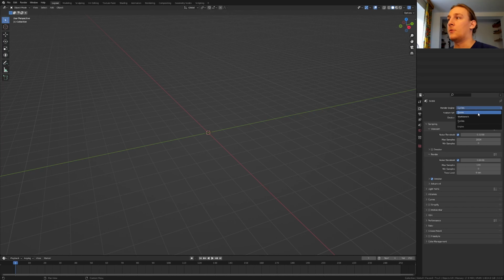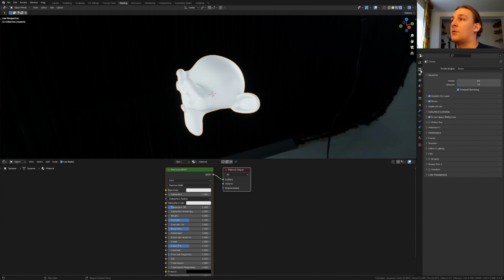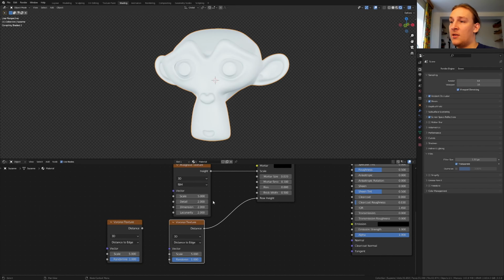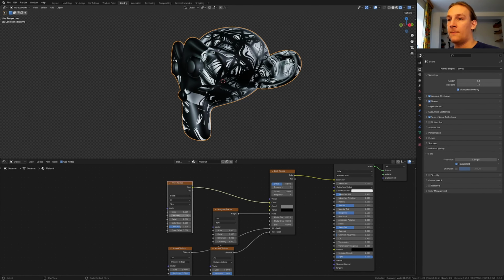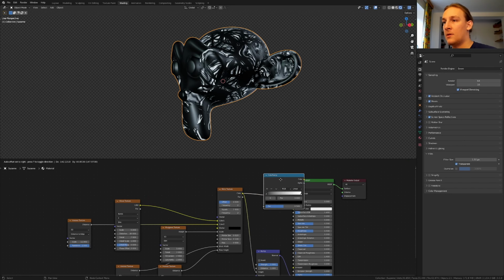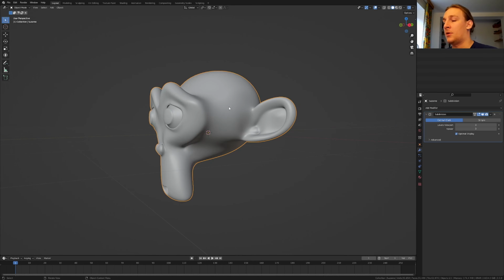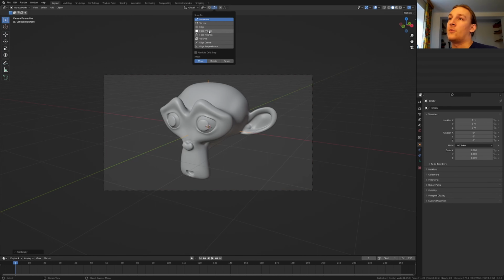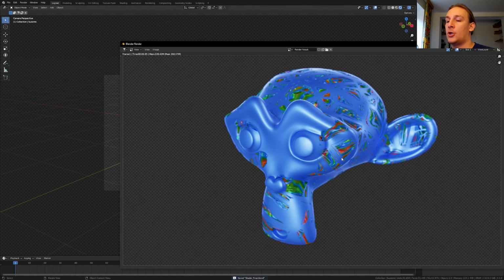CREATE AN ABSTRACT SHADER BY USING THE WAVE TEXURE! | Blender beginner tutorial